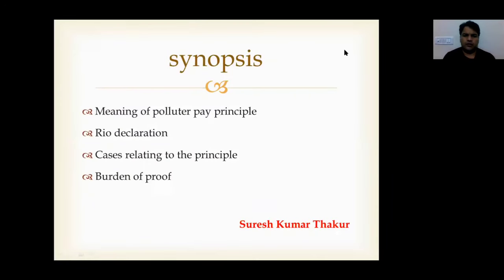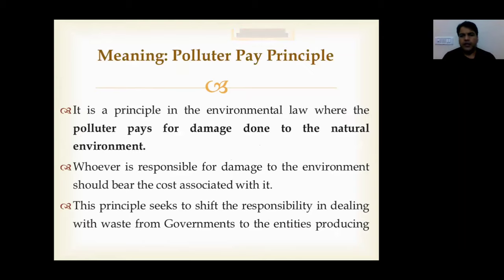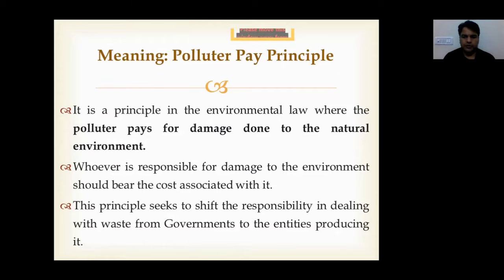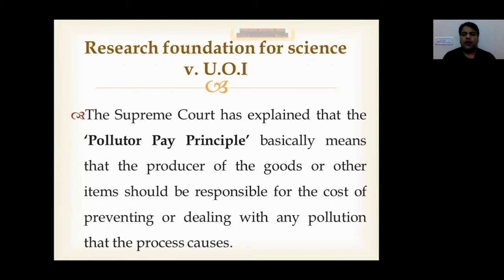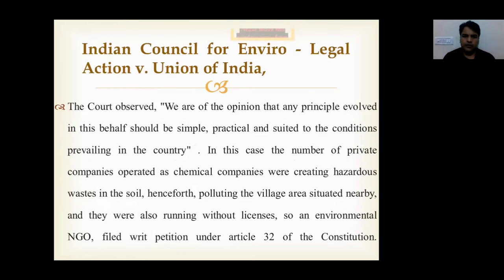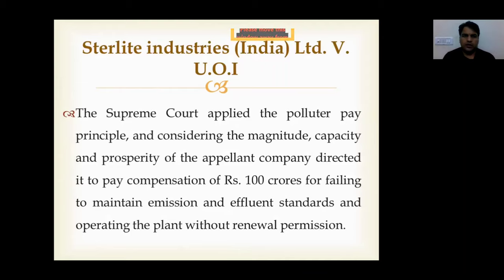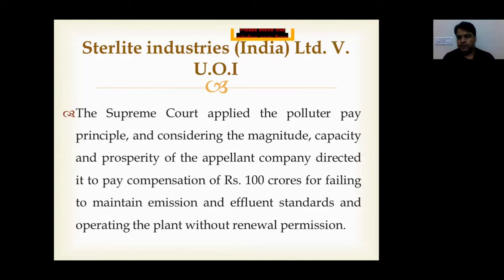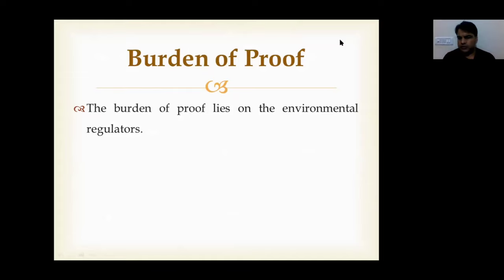Lecture 1: Polluter Pay Principle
Polluter Pay Principle under Environmental Law